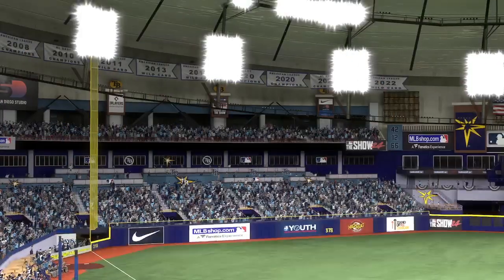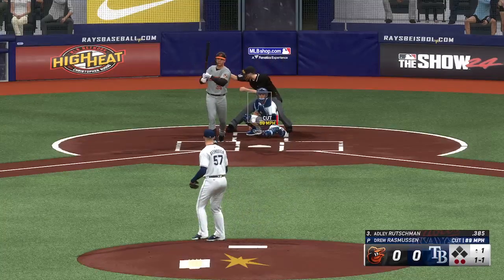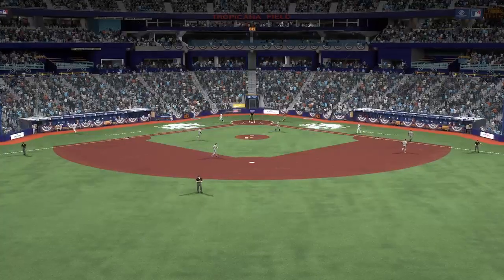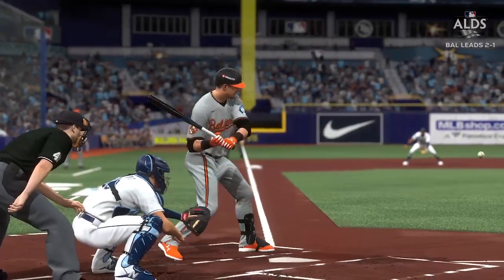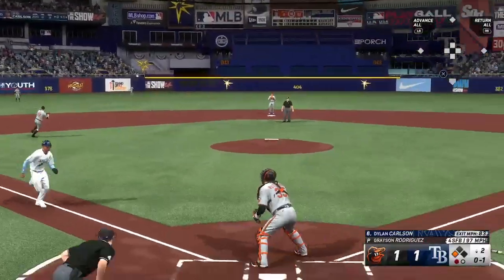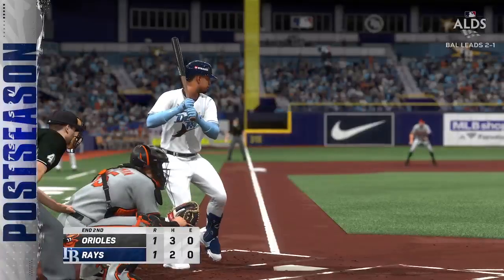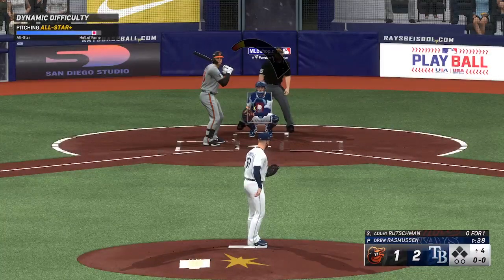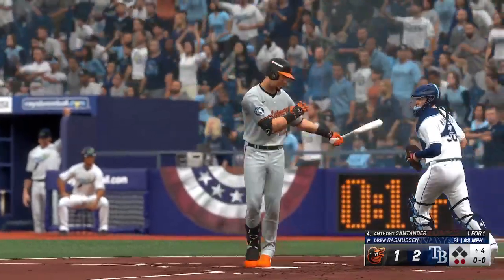MLB® The Show™ 24 (ALDS) BAL vs TB Game 4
MLB The Show 24 Twitch Stream Baltimore Orioles VS Tampa Bay Rays